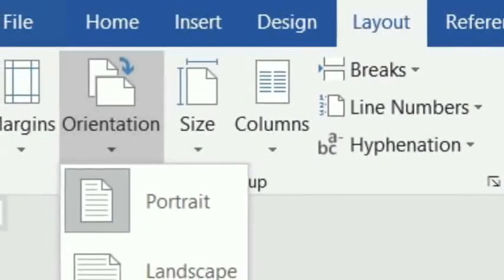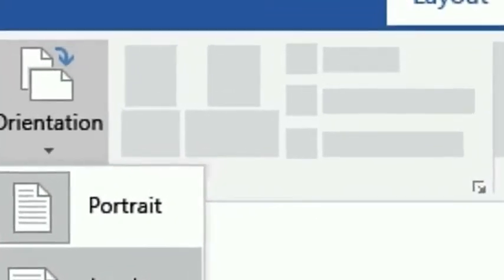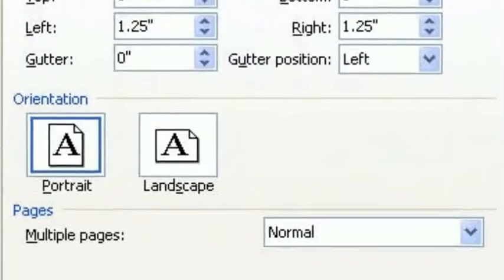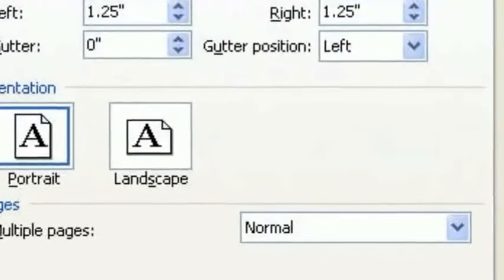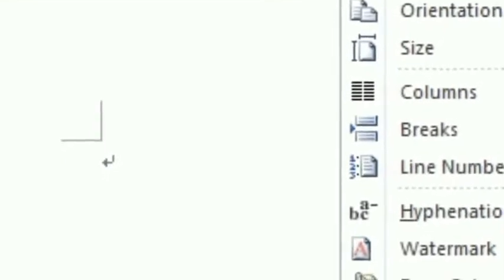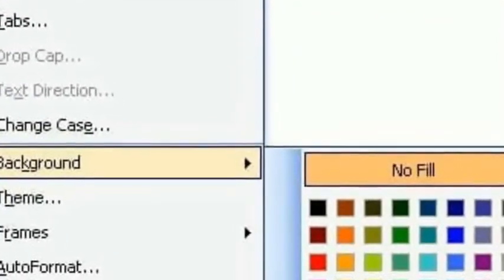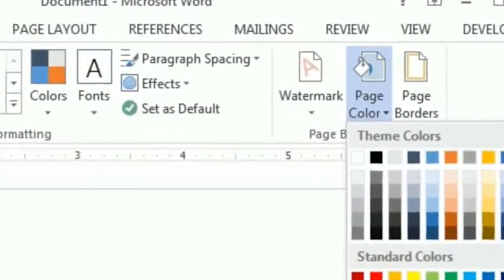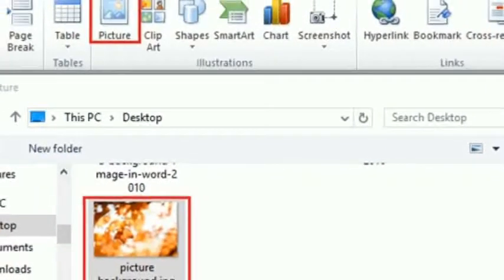5th computer 3rd chapter last part